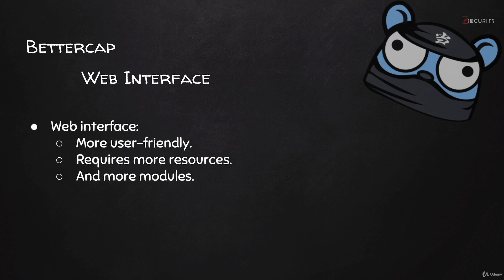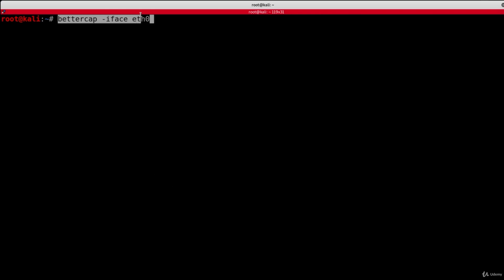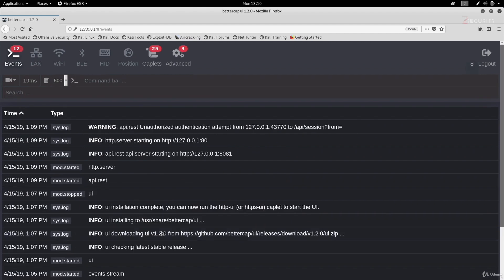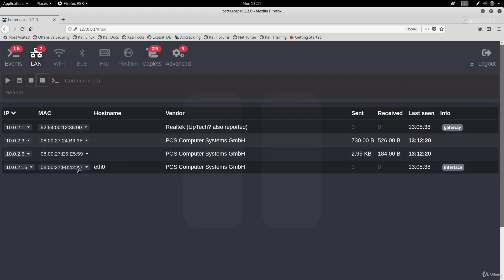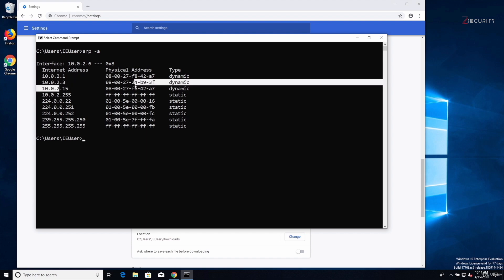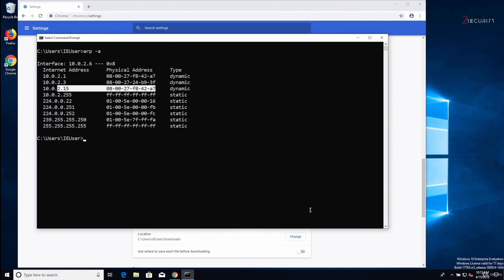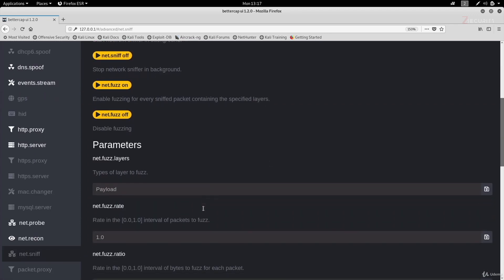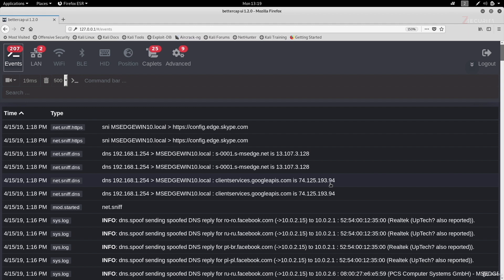18. Bettercap GUI Mastery – Hack Networks the Easy Way (Full Walkthrough)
🚀 No more typing endless commands! In this video, we’ll show you how to use Bettercap’s Graphical User Interface to perform powerful attacks without touching the terminal. From DNS spoofing to JavaScript injection, HTTPS bypass, and data sniffing – you’ll learn how to do it all visually in just a few clicks!

🔥 What You’ll Learn:

📡 Launching Bettercap GUI step-by-step

🎯 Spying on devices in real time

🌐 DNS spoofing & redirect attacks with one click

📜 Injecting JavaScript payloads instantly

🛡️ Bypassing HTTPS & HSTS with ease

📊 Monitoring visited websites & captured credentials

🖱 All attacks combined – no coding required!

⚡ Perfect for ethical hackers, penetration testers, and cybersecurity learners who want a fast, visual, and beginner-friendly approach to network attacks.

💬 Got questions? Drop them in the comments and let’s discuss!